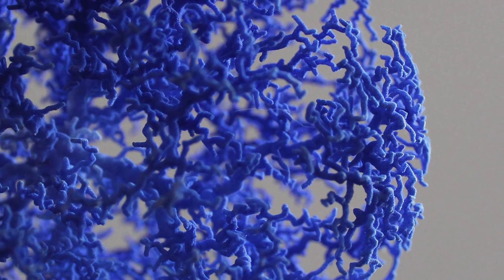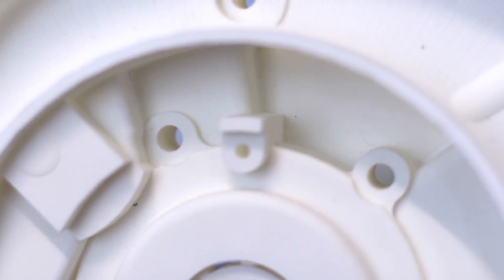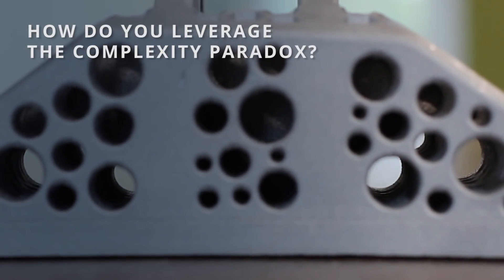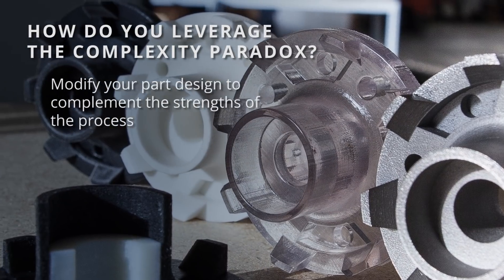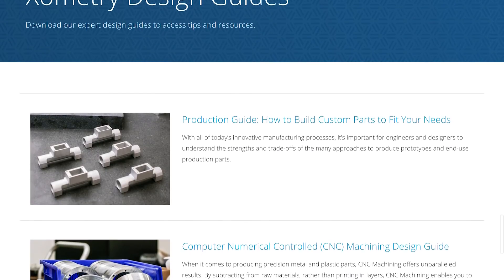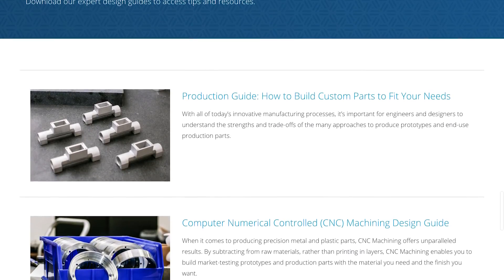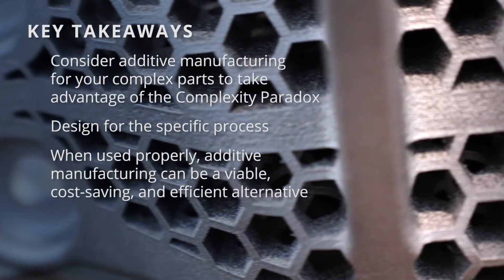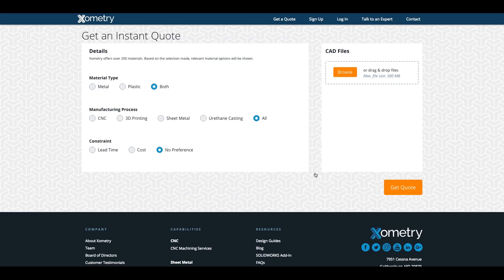Xometry Quick Tips: Leveraging the 3D Printing Complexity Paradox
Learn how to optimize part designs to save time and money while creating geometrically 'impossible' or complex parts. We'll discuss how to make 3D Printing a cost-effective, viable alternative to subtractive manufacturing.

About Xometry:
Xometry provides 24/7 access to instant quoting and manufacturing feedback on precision CNC Machining, 3D Printing, Sheet Metal Fabrication, and Urethane Casting services. Our Dynamic Manufacturing Partner Network ensures consistently fast lead times, low prices and efficient delivery, and we provide live support from our project engineering team via email, phone, or online chat to help you get exactly what you need.